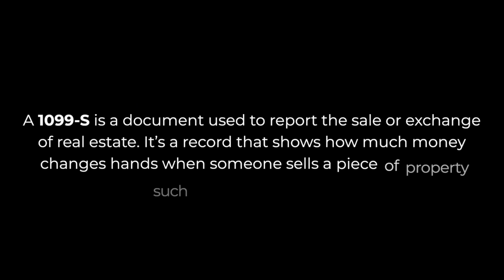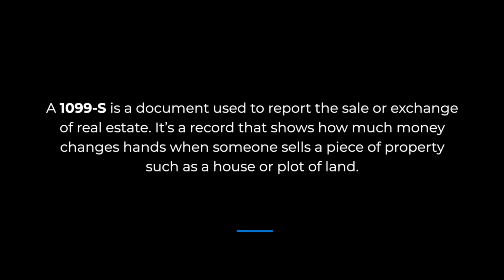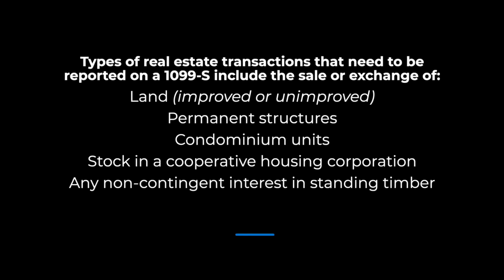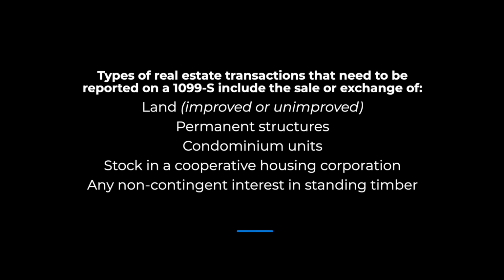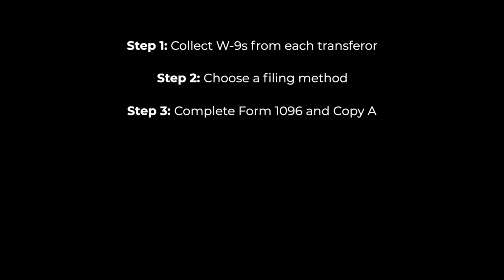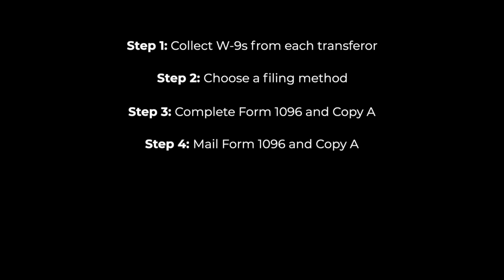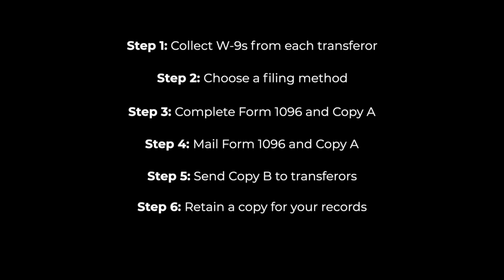IRS Form 1099 S: Real Estate Taxes Explained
A 1099-S is a document used to report the sale or exchange of real estate. It’s a record that shows how much money changes hands when someone sells a piece of property such as a house or land. This form is important for taxes because it helps the government keep track of any gains or losses from the sale, which might affect how much tax you owe.

In this video we cover:
What an IRS Form 1099-S is
Who needs to file?
What are the requirements?
What is the deadline?